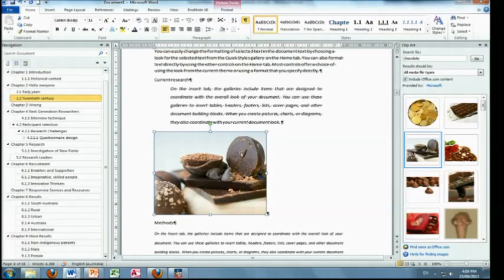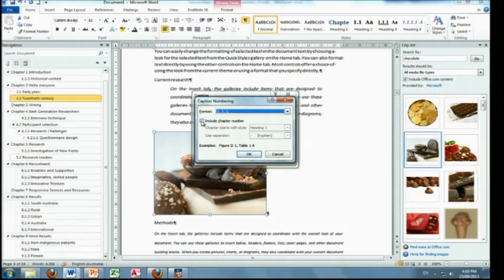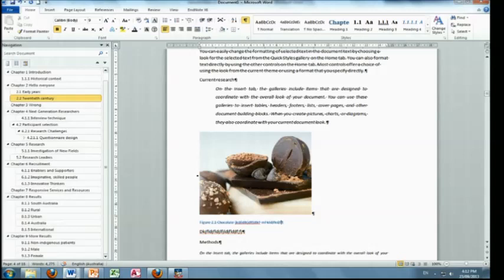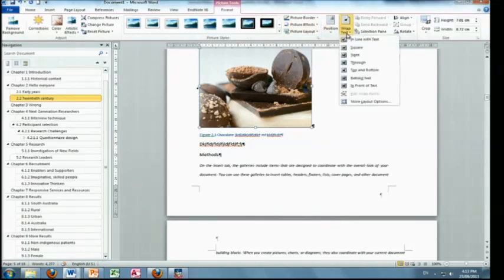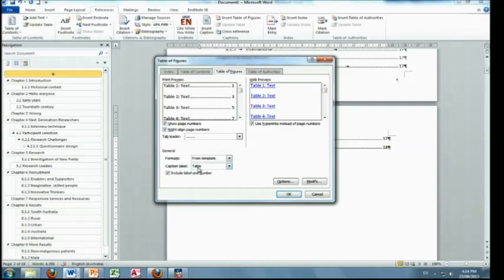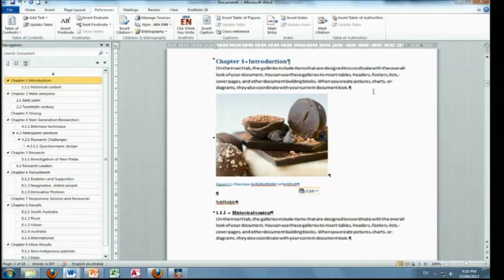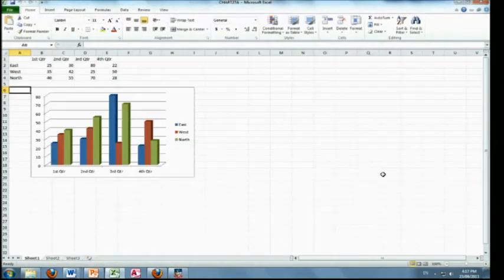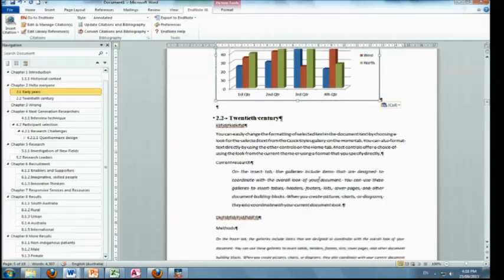Managing a Thesis using Word 2010 - Part 7 - Creating Captions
Lecture delivered at the University of Adelaide on how to use Word to manage your thesis. Part 7 focusses on adding captions to graphics, tables and charts.